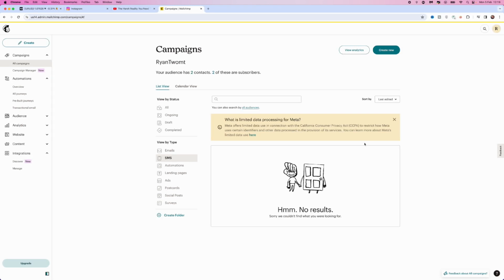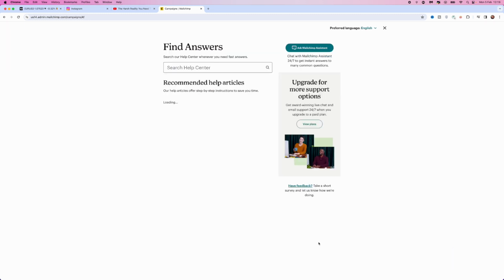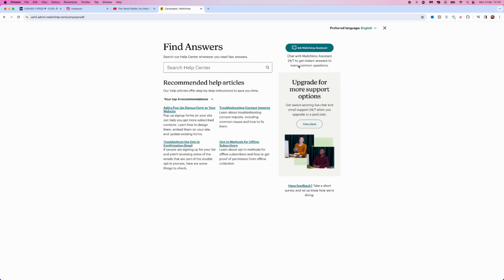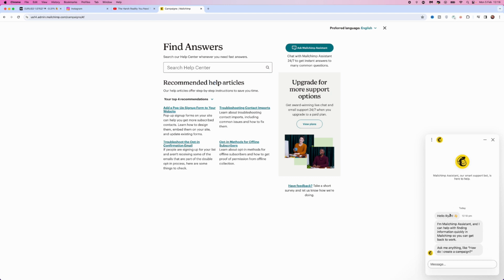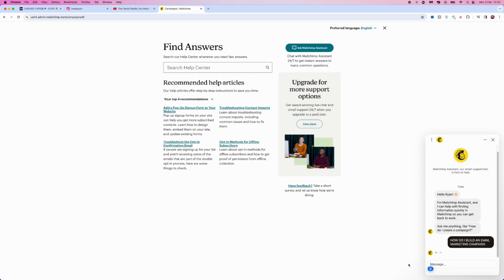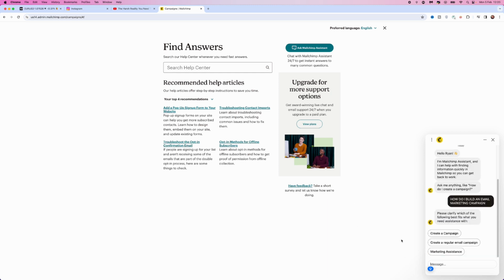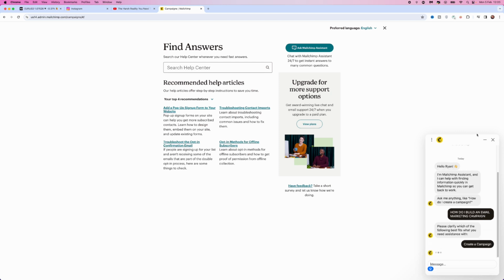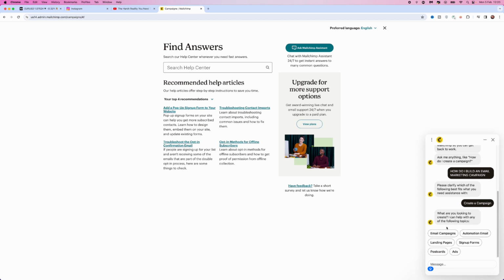How To Contact Mailchimp Support - 2024 Mailchimp Tutorial